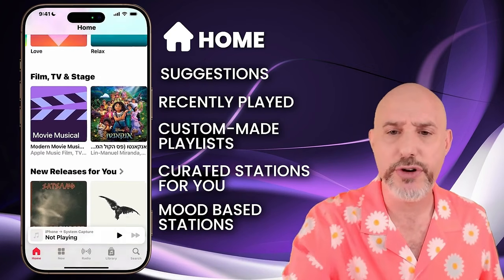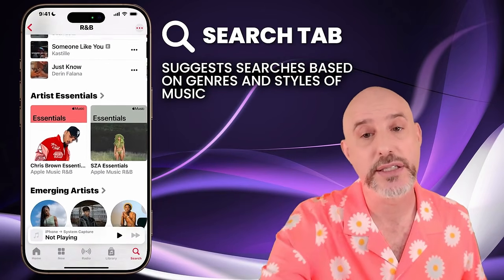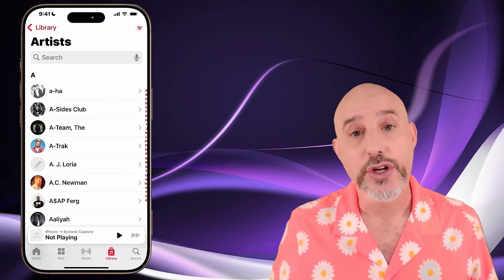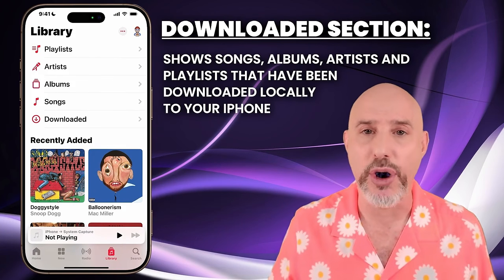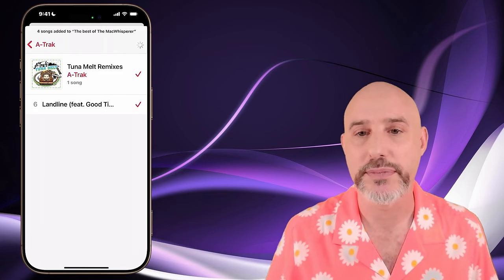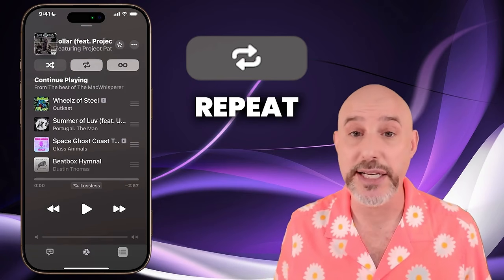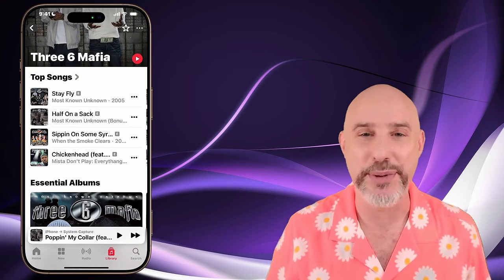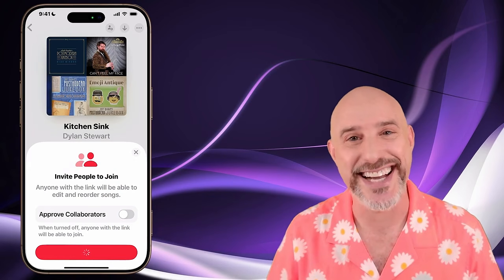iPhone Music Magic: Navigate Apple Music Like a Pro!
Apple and music go together like peanut butter and jelly, but sometimes navigating the music app can feel more complicated than it should be. Want to know the right way to enjoy your favorite tunes on your iPhone? You're in the right place!

I'm Dylan Stewart, The MacWhisperer, and in today's video, we'll take a deep dive into Apple's music app. Learn how to use Apple Music, create and organize playlists, and so much more. Plus, stick around for my MacWhisperer Power Tip, where I'll reveal a game-changing tool that lets you collaborate on playlists with anyone you like. Let's get started! 📲🎶

Whether you're a casual listener or a music enthusiast, Apple Music offers a powerful platform for discovering new tunes and organizing your library. From understanding the difference between playlists and stations to exploring new releases, you'll learn how to make the most of Apple Music. Ready to elevate your music experience? Let's dive in and explore the possibilities! 🎵✨

 Key Takeaways:
🎵- Understanding Apple Music and the Music App: Learn the differences between using the app with or without the Apple Music service.
🎵- Navigating the Music App: Explore the home, new, radio, and search tabs for a personalized music experience.
🎵- Managing Your Music Library: Discover how to organize your library by playlists, artists, albums, and songs.
🎵- Creating and Customizing Playlists: Find out how to create playlists, add artwork, and customize them with ease.
🎵- Sharing and Collaborating on Playlists: Learn how to share playlists and collaborate with friends for the ultimate music experience.

Join as a recurring member for tips, exclusive live broadcasts, access to SmartGuides, and more 🎬!
Memberships start as low as $0.99

🔗 Timestamps:
[00:00] 📣 Introduction to Apple Music 🎵
[00:45] 🎶 Understanding Apple Music and the Music App 🎶
[03:15] 🔍 Navigating the Music App: Home and New Tabs 🔍
[05:20] 📻 Exploring the Radio and Search Tabs 📻
[09:45] 📂 Managing Your Music Library 📂
[10:25] 🎼 Creating and Customizing Playlists 🎼
[16:50] 🎧 Listening to Music: Playlists and Stations 🎧
[18:00] 🎵 Using the Now Playing Screen 🎵
[22:05] 🤝 Sharing and Collaborating on Playlists 🤝
[25:50] 💡 Conclusion and Power Tip 💡

Did you find these tips helpful? Drop your comments and questions below! What's your favorite feature in Apple Music, or do you have a go-to playlist?

Support the MacWhisperer:
🔹 Join the MacWhisperer's monthly membership and start your Free 30-day trial now